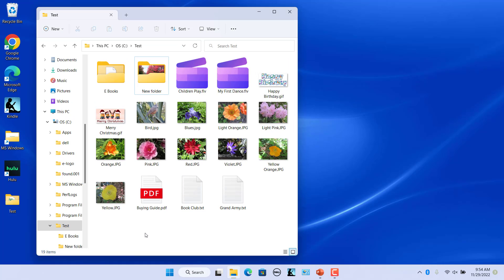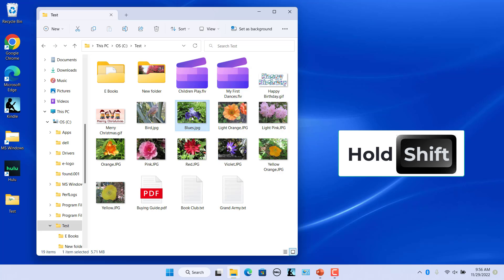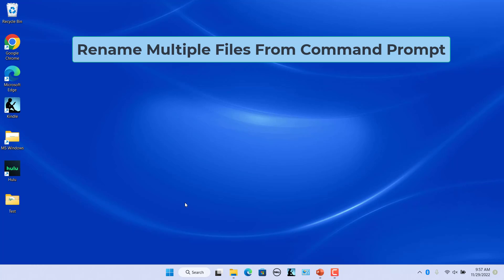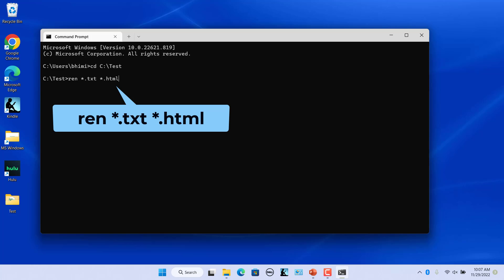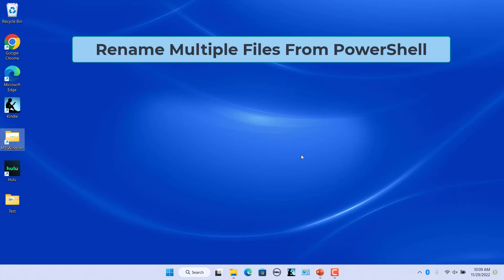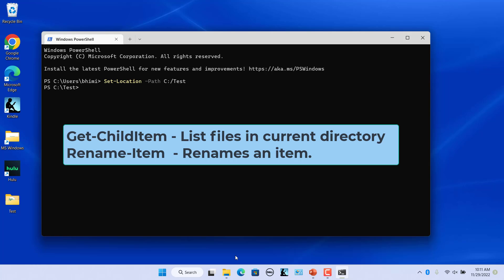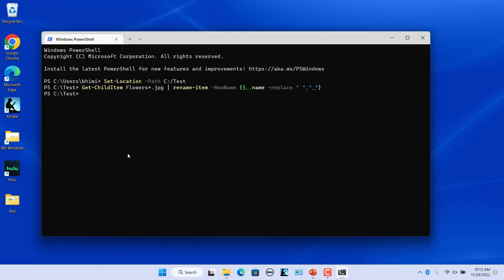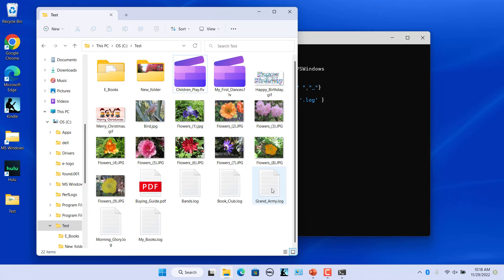How to Rename Multiple Files at a time in Windows 11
Renaming multiple files one by one may be tiresome particularly if you have a lot of them. This video explains in detail different ways you can rename multiple files